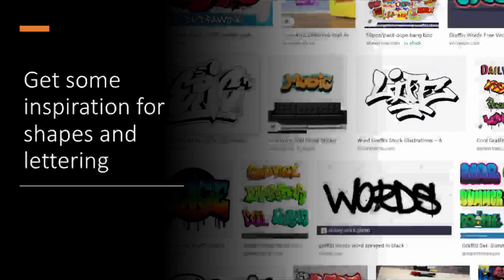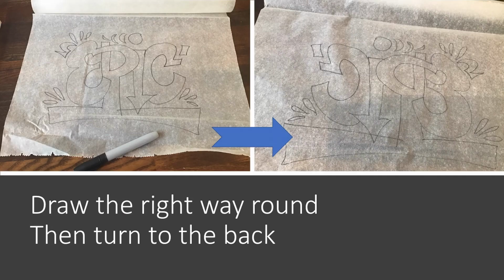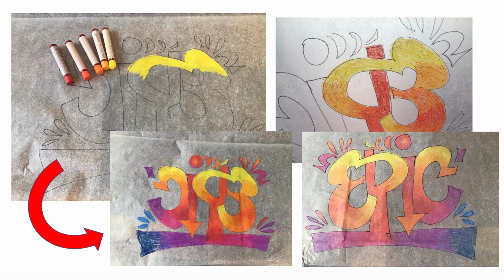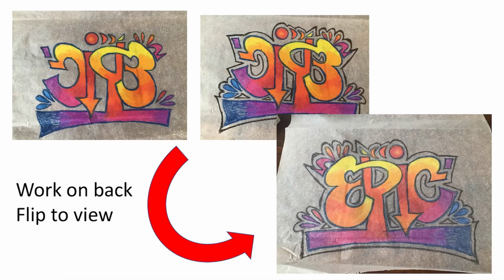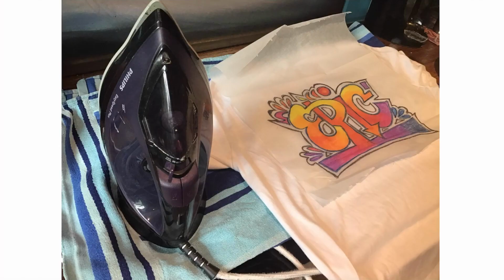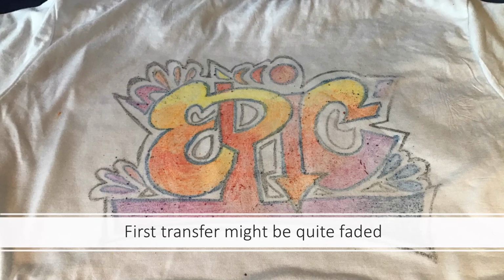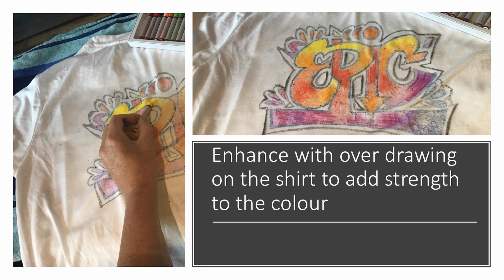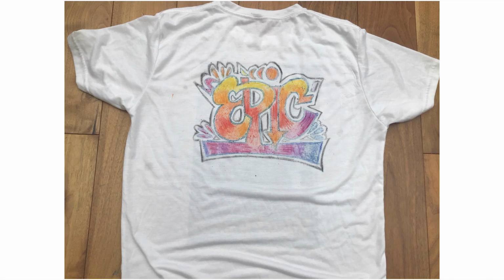Print your own vintage style graffiti tee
using oil pastels and baking parchment for a stylish effect - prints on light coloured fabrics only